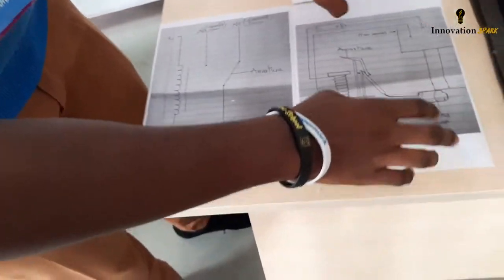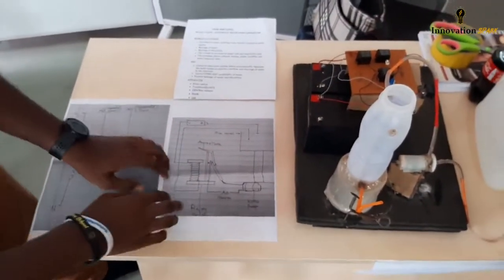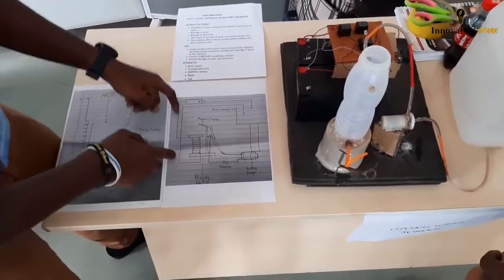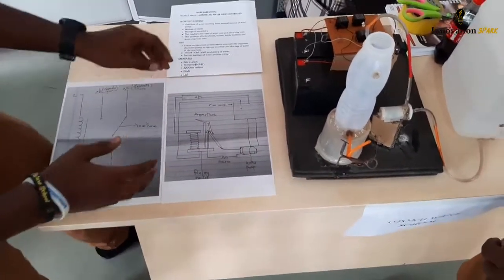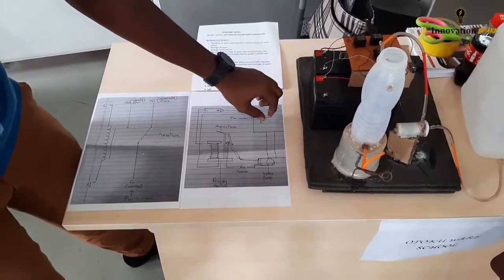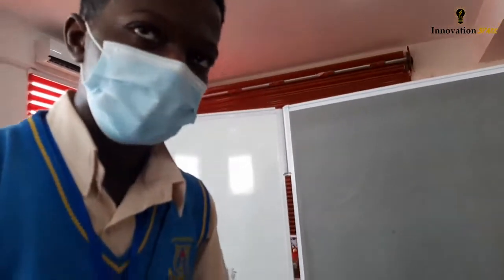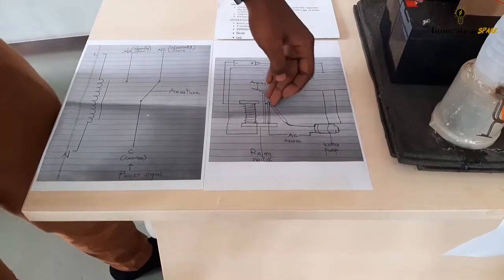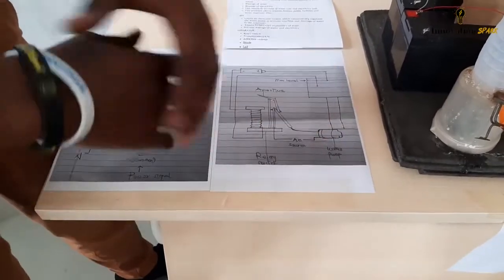Students from Opoku Ware School show STEM inventions at GES event held at Academic City, Accra Ghana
The Ghana Educational Services - Sciences Unit held a Science Technology Engineering Math Innovation Education (STEMIE) Week at Academic City University College, Accra, Ghana

Two students from Opoku Ware School (OWASS) in Kumasi, the Ashanti Region of Ghana, talked about two prototypes they built.

Innovation Spark is a partner of the IoT Network Hub Africa which seeks to make IoT, robotics and emerging technology more accessible and common across Africa. With 10,000 members in 10 countries they are one of the largest STEM communities in Africa.